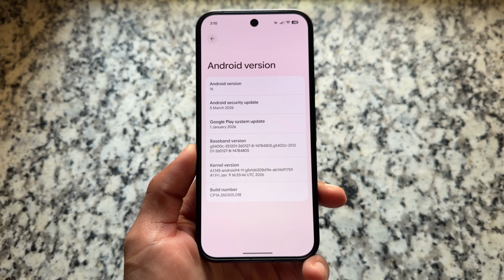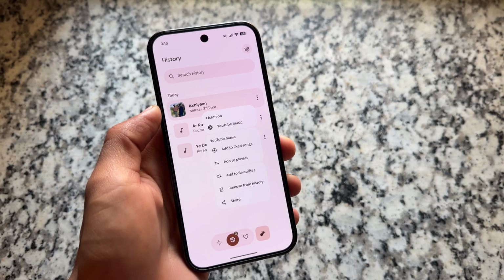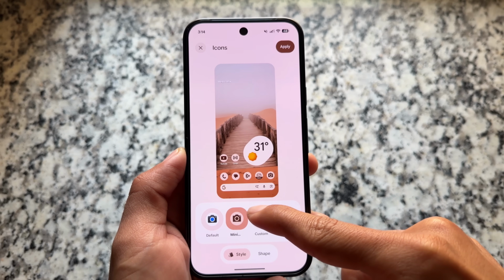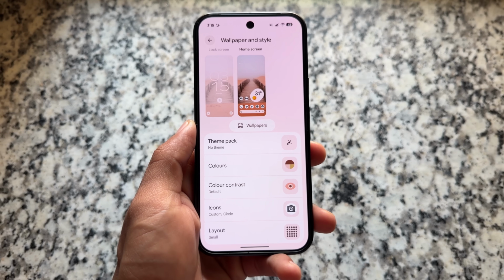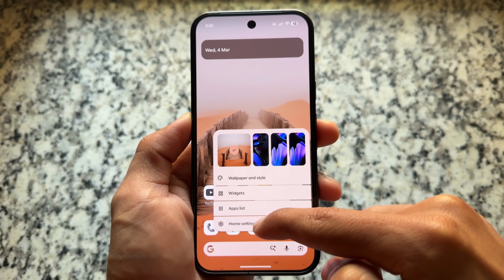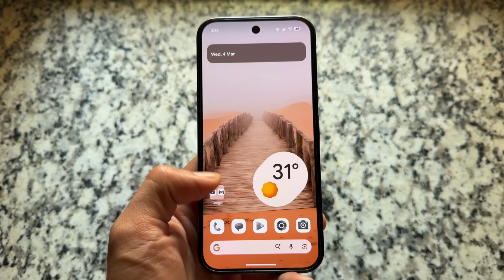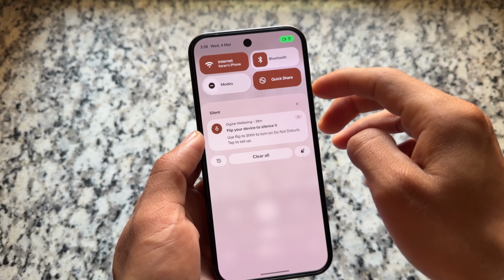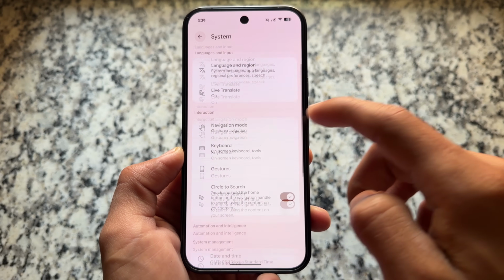Finally Android 16 QPR3 is Here 😍 March Pixel Feature Drop (New Features & Changes)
Hey guys, What's Up? Everything is good I Hope. This video will show you " Finally Android 16 QPR3 is Here 😍 March Pixel Feature Drop (New Features & Changes) ". Watch this video until the end to understand everything.

⚡️  Why needed so?